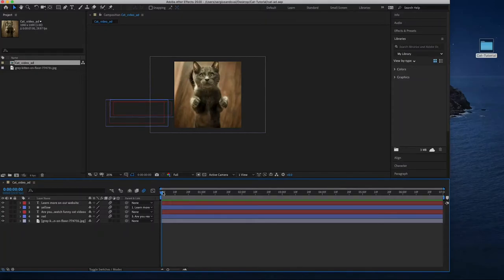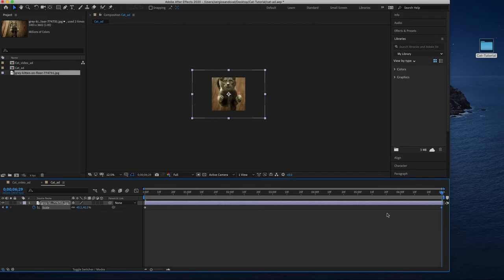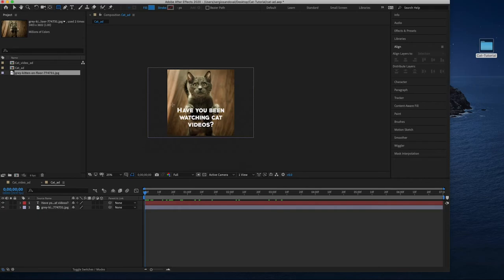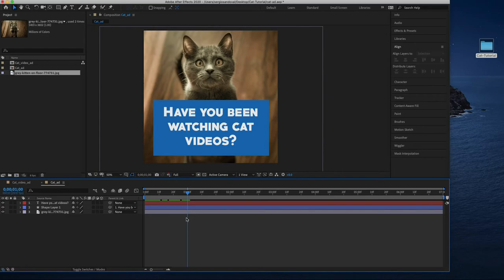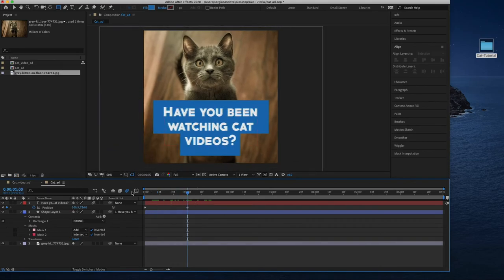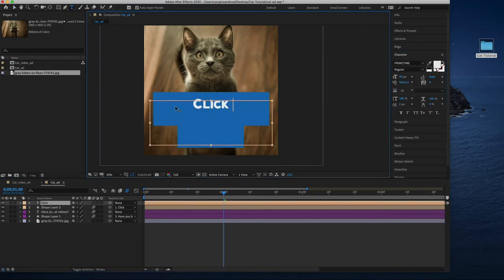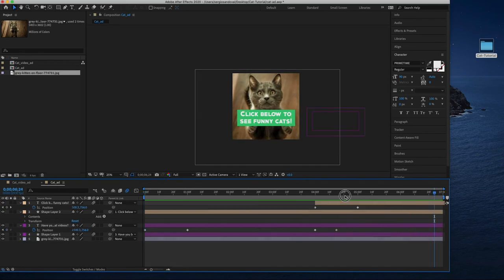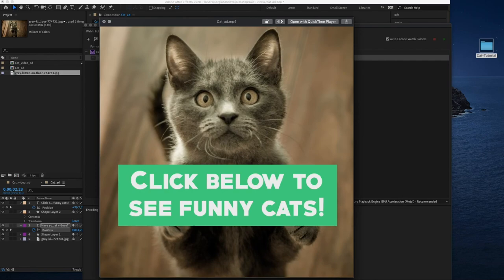How to Use Adobe After Effects to Enhance your Digital Presence - Basic Ad Tutorial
Creating engaging videos for your Facebook ad campaigns is arguably the most important part of your success. But making digital assets like videos or animations can be overwhelming. So where do you start?

You could always use one of the easy video services out there like Promo, Legend or Inshot to get started. Over time, however, you may start to feel limited by these tools.

In this video, we will show you some basic animations you can use to start migrating off of stock tools and into the limitless world of Adobe After Effects.